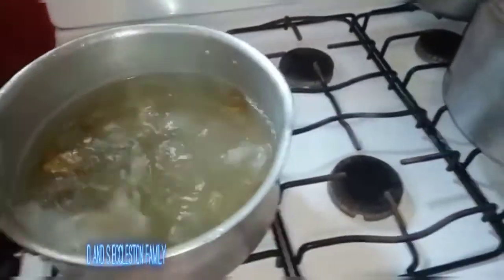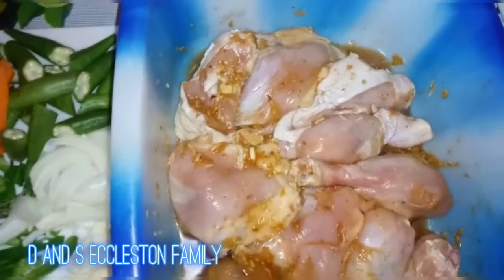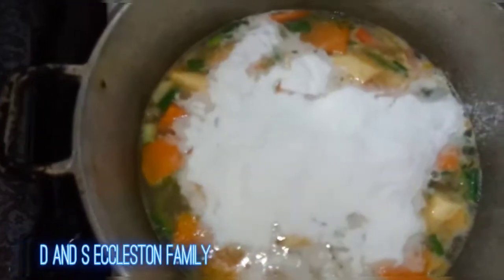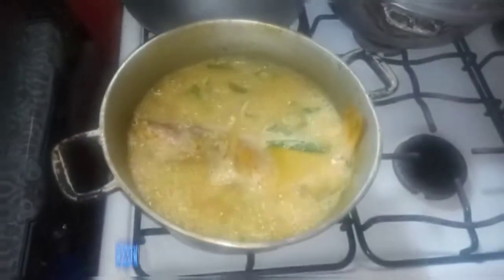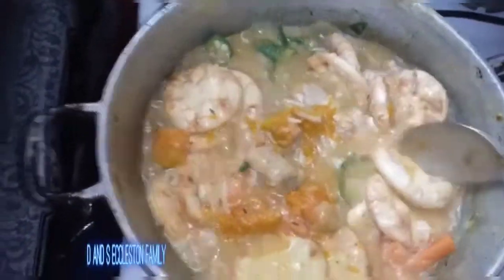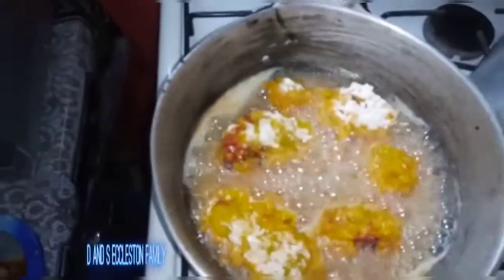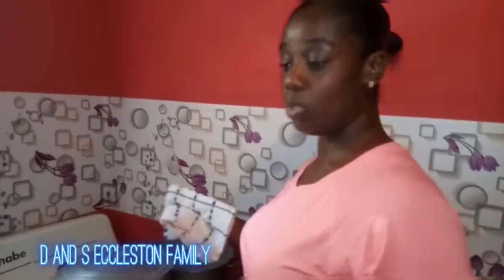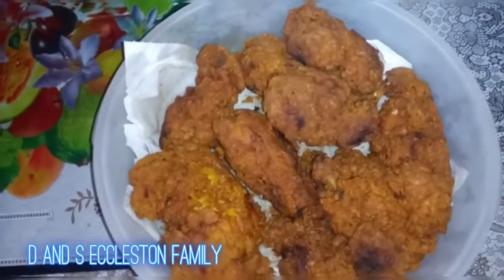COOKING STEAMED FISH, FRY CHICKEN, RICE AND PEAS, RAW AND STEAMED VEG W/ SORREL JUICE 🥤🥤 🔥🔥🔥🔥🔥